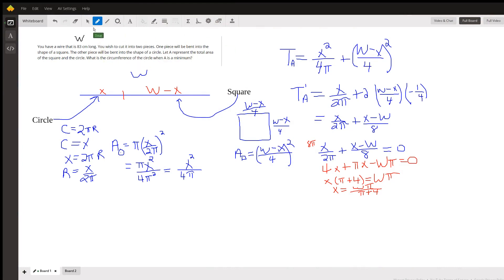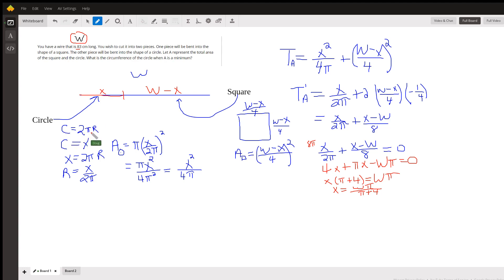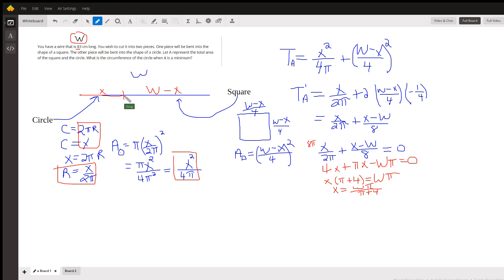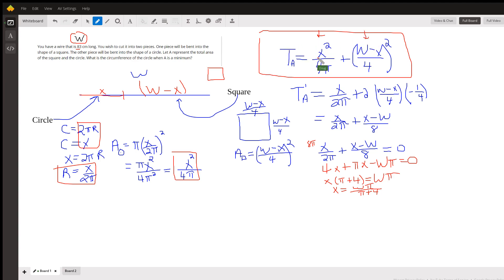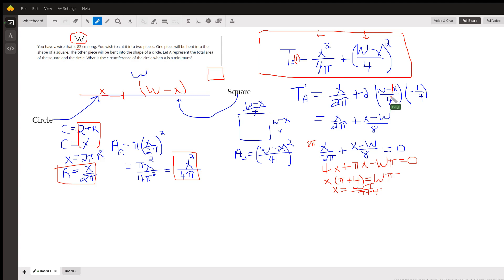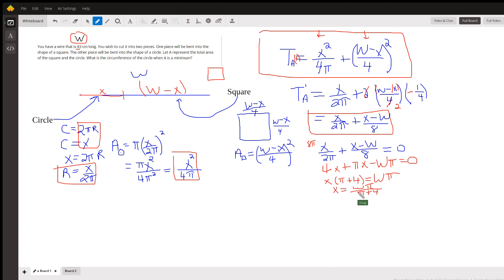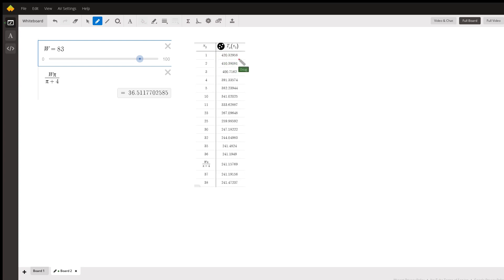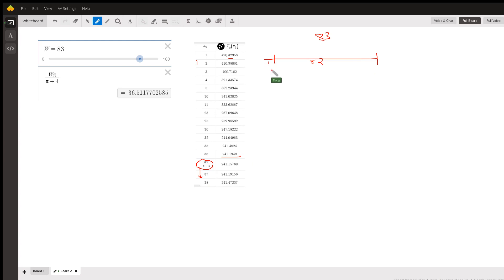Wire cut into two pieces, with one piece bent into circle other to square. Minimize the total area.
Question: Calculas H/W help
You have a wire that is 83 cm long. You wish to cut it into two pieces. One piece will be bent into the shape of a square. The other piece will be bent into the shape of a circle. Let A represent the total area of the square and the circle. What is the circumference of the circle when A is a minimum?

Answered By:

Doug C.